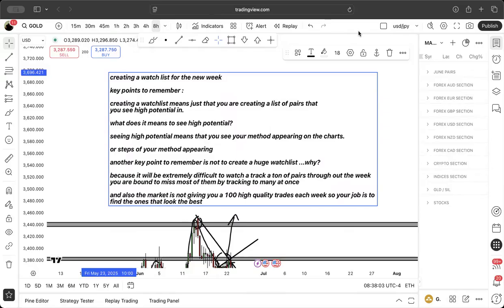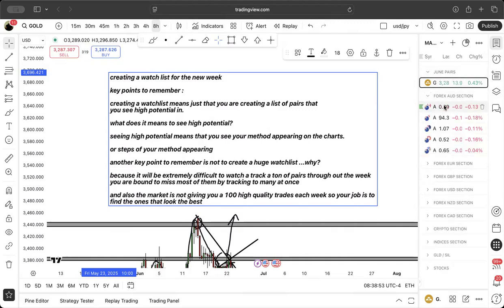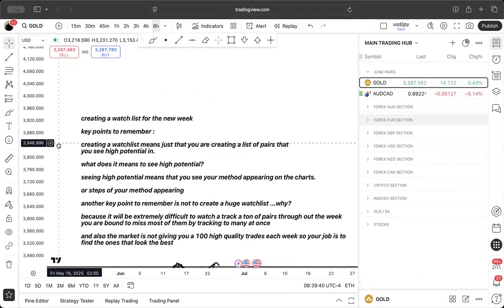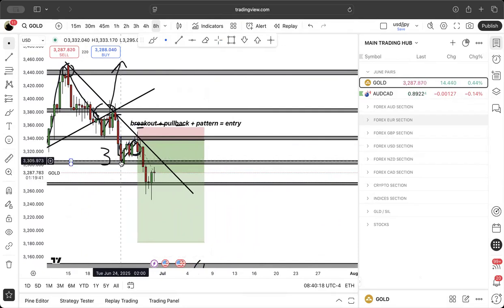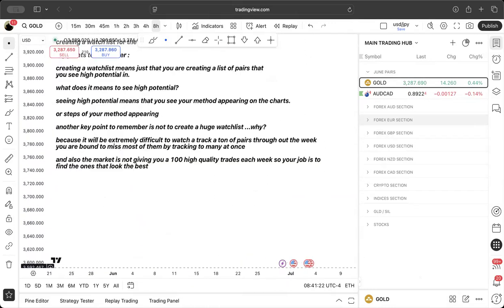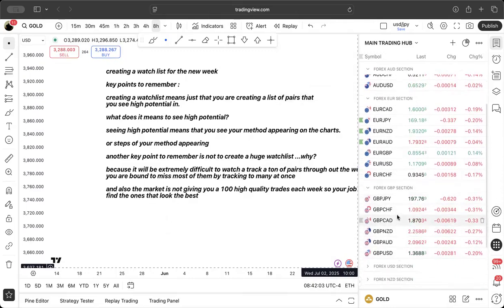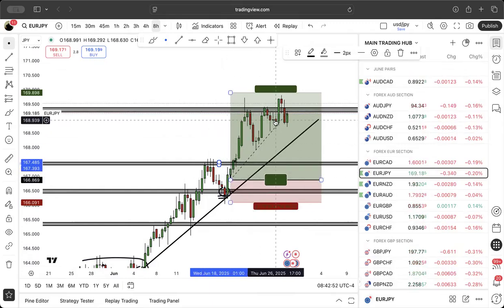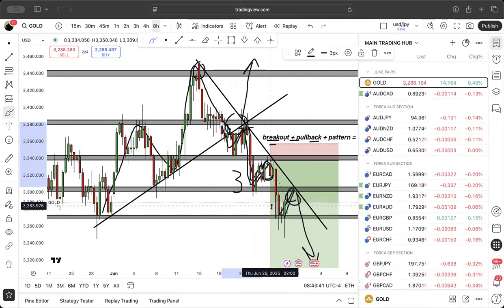CREATING A WATCHLIST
In this video I break down on how to find pairs to trade each week or how to create a trading watchlist in the markets. This is a very easy and simply explain process.